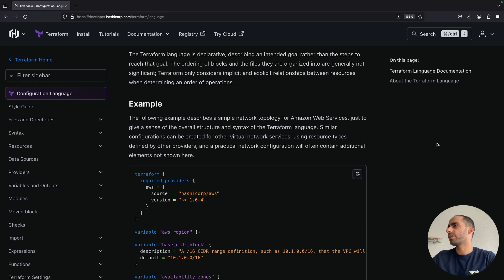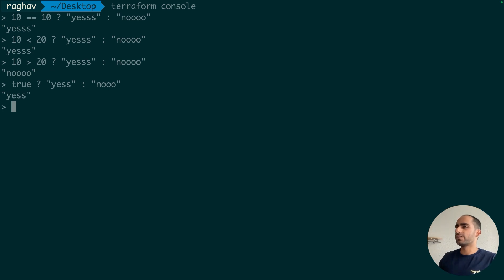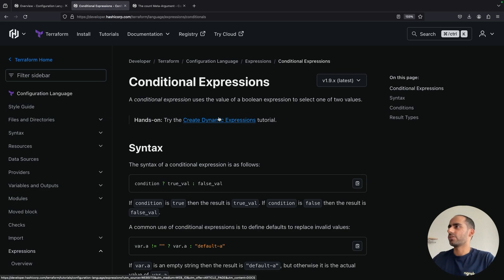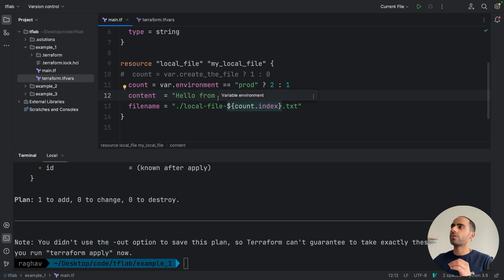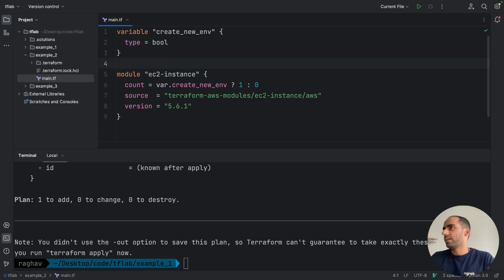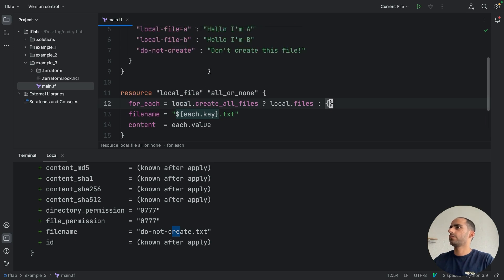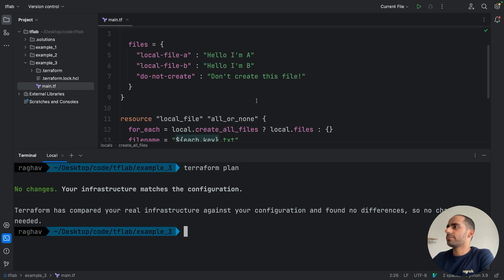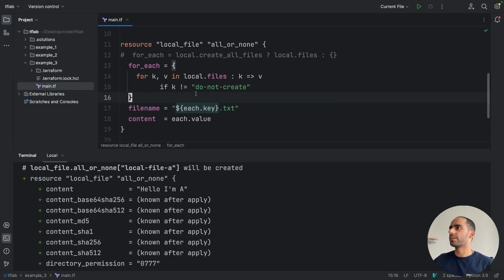Terraform Conditionals | how to create terraform resources based on condition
Learn EVERYTHING you need to know about Conditionals in Terraform!

Terraform, unlike the traditional programming languages, doesn't have "if..else" blocks.

So how do you create resources when a certain condition is met?
How do you enable or disable a module based on a variable's value?
How do you filter out items in a list based on some criteria?

In this video, I'll answer all these questions and show you how to write Terraform code that executes based on a condition.

TIMESTAMPS ⏰
00:26 Why doesn't Terraform have if..else?
01:39 Conditional Expressions
03:11 Count
04:14 Creating a resource based on a condition
09:30 Enabling/Disabling modules based on a condition
10:29 Filtering out items from a list